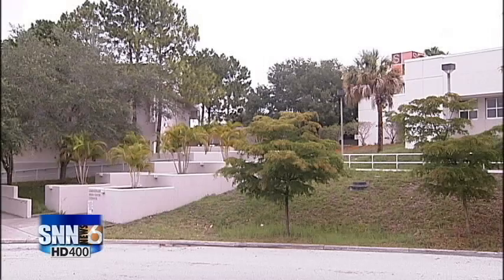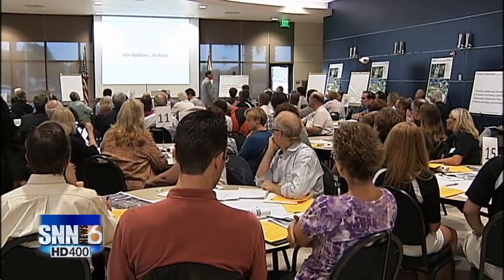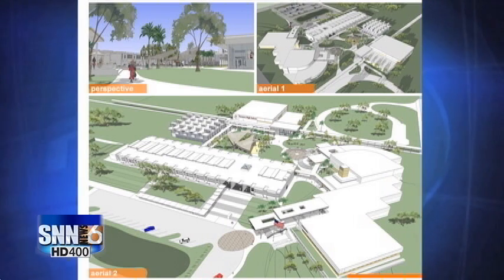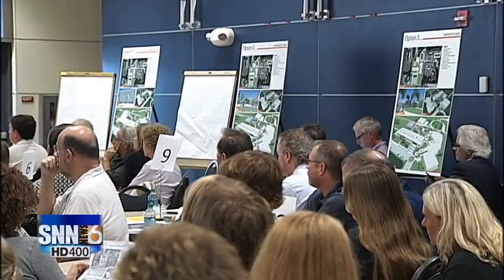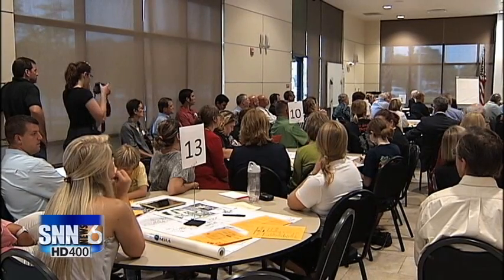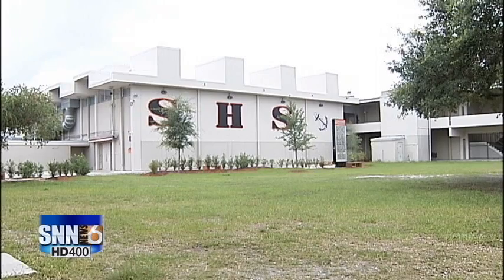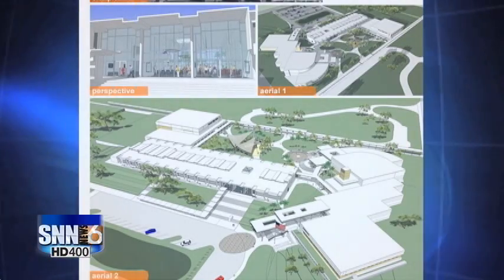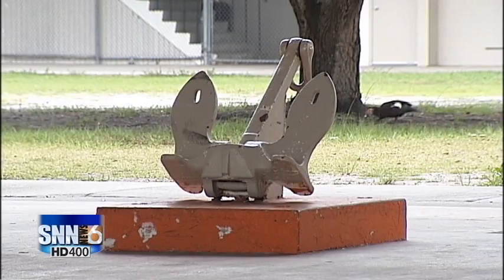SNN6: SHS REDESIGN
Want to know what officials are considering for Sarasota High School?  The plan is to redesign the school, without erasing the legacy of famed architect Paul Rudolf.